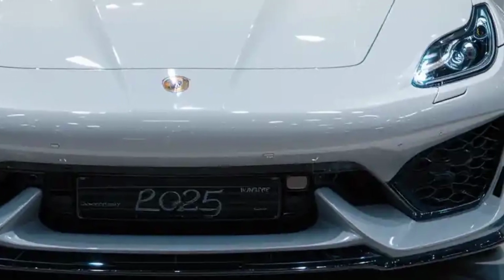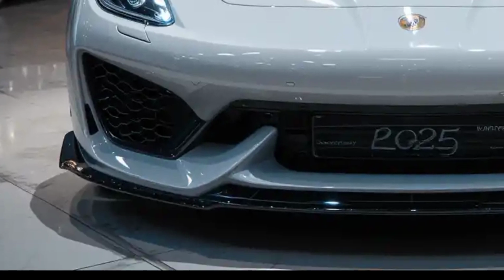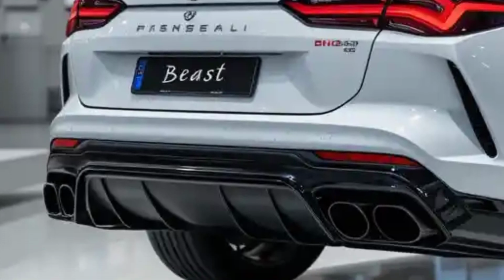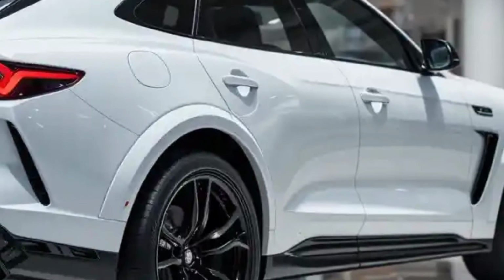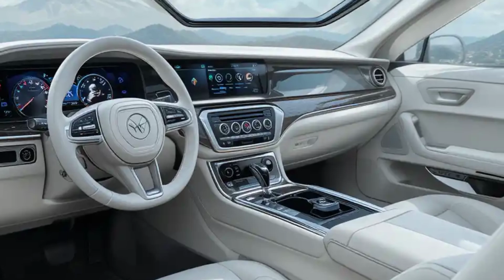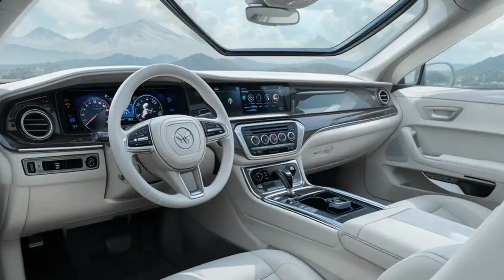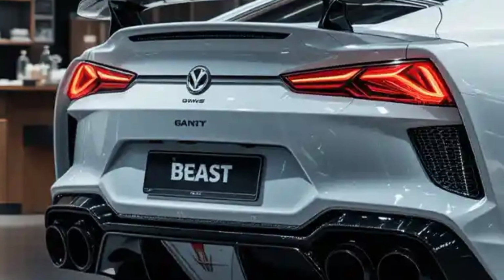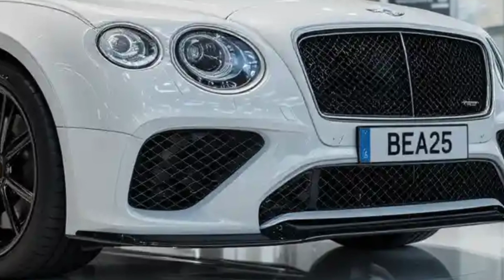"Meet the 2025 Beast – Power, Performance & Perfection!"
motor masters
beast
2025

Primary Keywords:

2025 Beast car

2025 Beast review

2025 Beast specs

2025 Beast top speed

2025 Beast features

2025 Beast engine

2025 Beast price

2025 Beast launch date

Secondary Keywords:

2025 Beast performance

2025 Beast interior

2025 Beast exterior design

2025 Beast horsepower

2025 Beast acceleration

2025 Beast vs competitors

2025 Beast new model

Long-Tail Keywords:

Is the 2025 Beast the best car of the year?

2025 Beast full review and test drive

Everything you need to know about the 2025 Beast

2025 Beast vs [specific car model] comparison

How powerful is the 2025 Beast?

Trending & Engagement Hashtags:

Primary Tags (High-Volume Keywords)

2025 Beast

2025 Beast review

2025 Beast specs

2025 Beast price

2025 Beast top speed

2025 Beast test drive

2025 Beast launch

Secondary Tags (Related Searches)

2025 Beast vs [competitor]

2025 Beast performance

2025 Beast interior

2025 Beast exterior

2025 Beast acceleration

2025 Beast horsepower

Long-Tail Tags (Specific & Niche Keywords)

Is the 2025 Beast worth it?

2025 Beast full review

2025 Beast pros and cons

Best car of 2025?

Future cars 2025

Trending & Engagement Tags

Future of cars

Best car 2025

New cars 2025

Supercars 2025

Fastest cars 2025